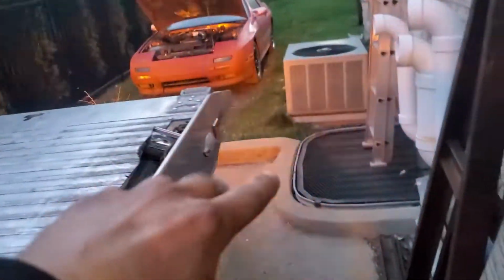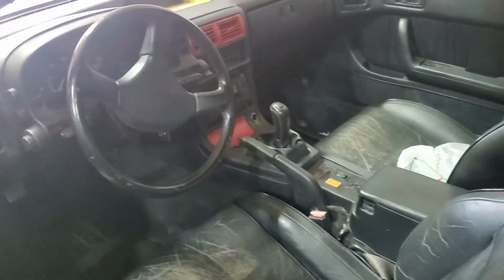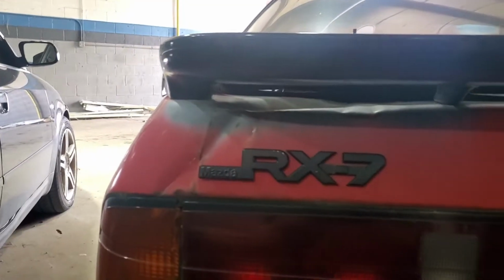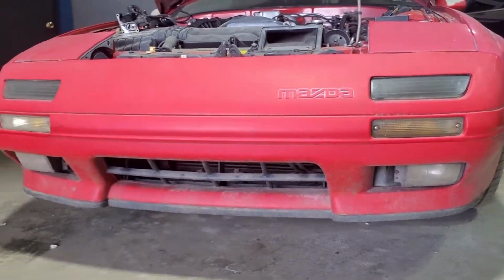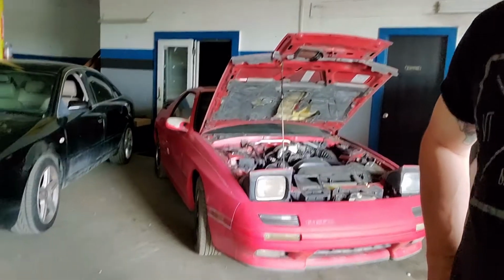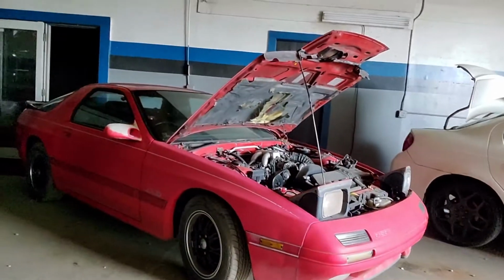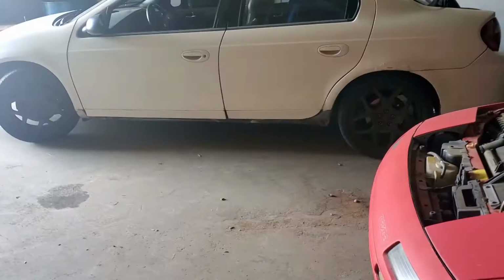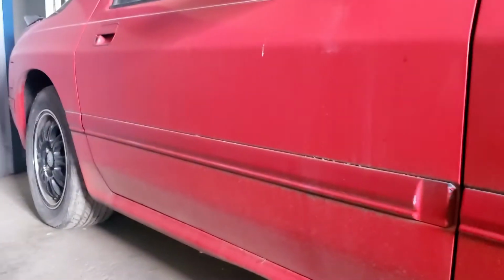The return of the FC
I've finally pulled the RX7 out of the grass and it's alot worse than it was when i stored it back there probably 5 years ago. So come join me on the process to restoring this gem and rip it. in all its 90hp N/A fun

Music thanks to IG: Z31_datsun